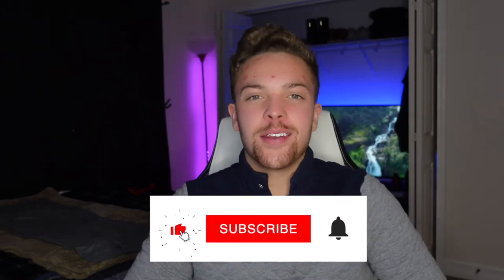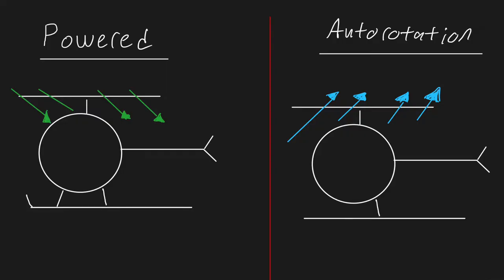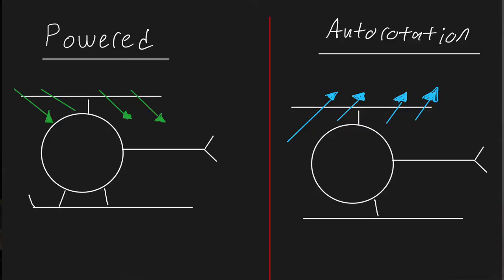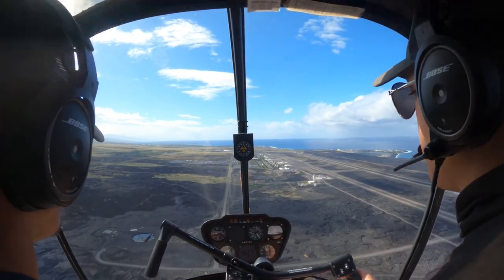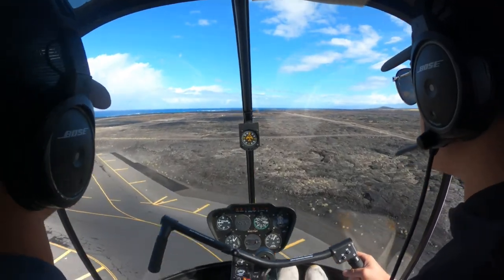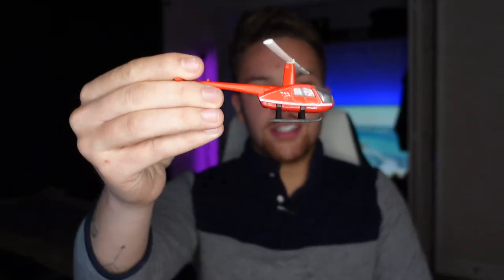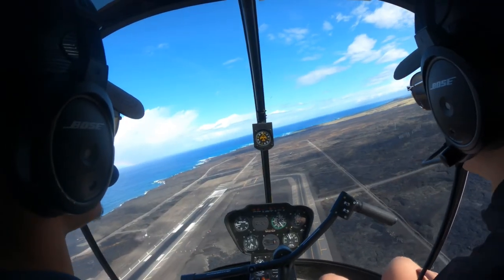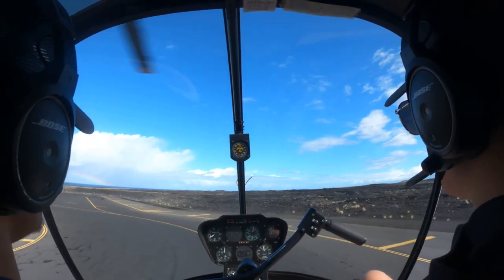Engine Failures in Helicopters are So Hard | Autorotation Struggles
In this video I break down why autorotations are so hard. This maneuver absolutely crushed my spirit as I was going through flight training until I understood what I needed to do for them to be successful. Have you had any struggles with maneuvers while learning to fly? Let me know the comments down below!

PPL Checkride Course!
I have developed a Private Pilot Checkride Prep course. This course is everything you need to ACE your checkride. I spent nearly a month curating all the content and put it together into nearly 10 Hours of video content. After taking this course you will have confidence and knowledge to Pass your PPL checkride!